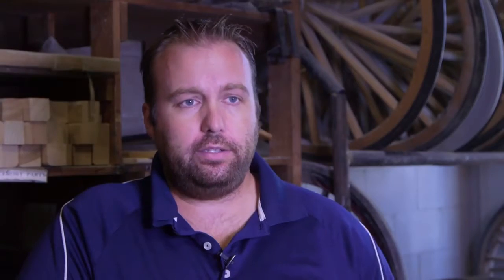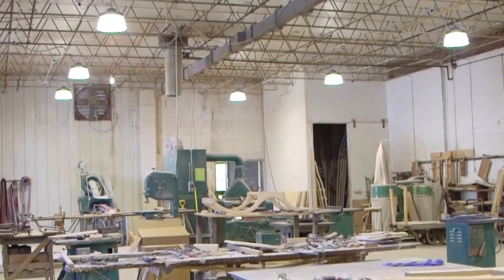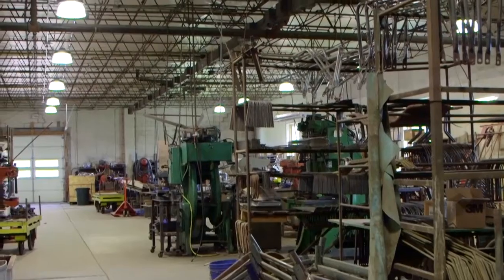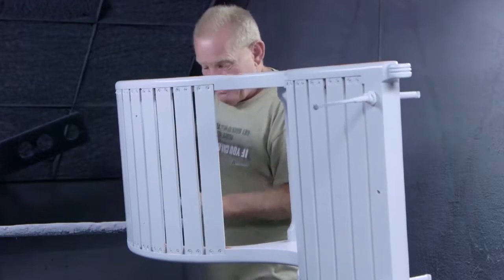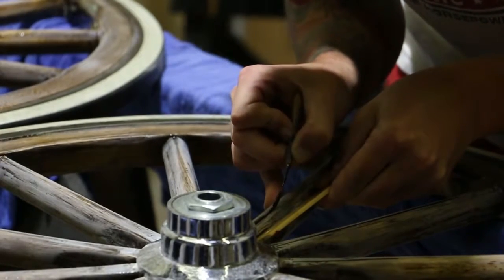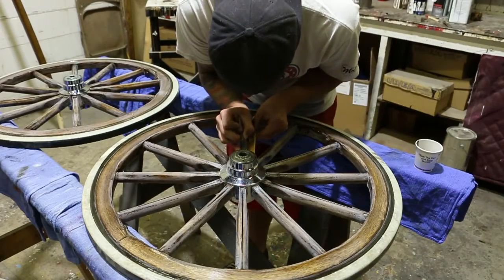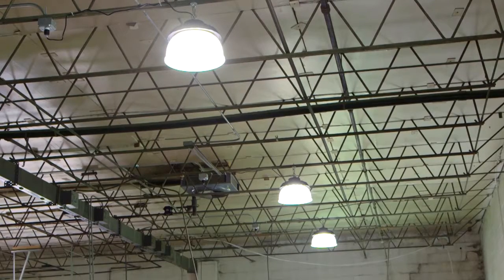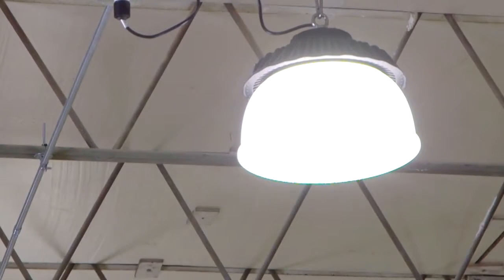Jerald Sulky Testimonial | Efficient Technologies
Jerald Sulky has been in the show horse cart business for over 115 years. Their production space was outdated with fluorescent task lighting. Efficient Technologies proposed and implemented an LED lighting upgrade for the whole facility. The employees have said the space feels bigger and they no longer have headaches when completing tasks requiring acute focus. The project cost was drastically reduced as MidAmerican Energy covered 70 percent of the project with rebates!